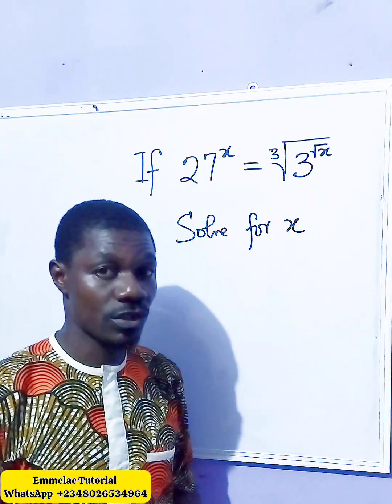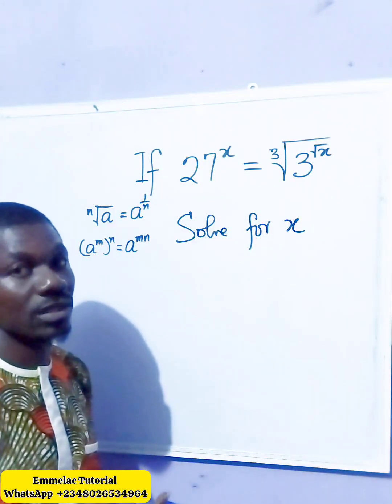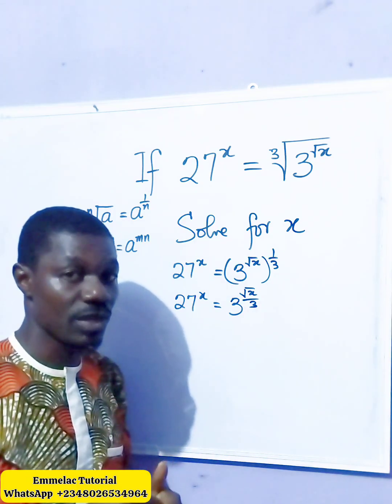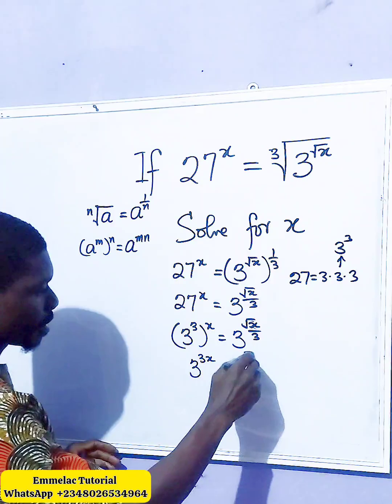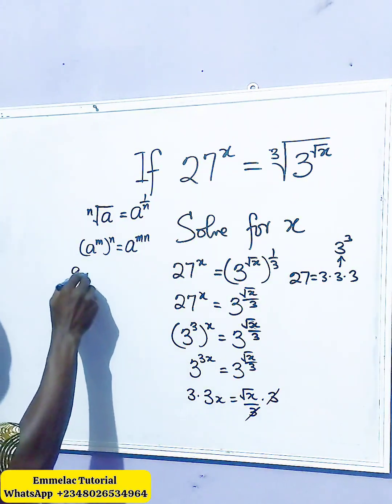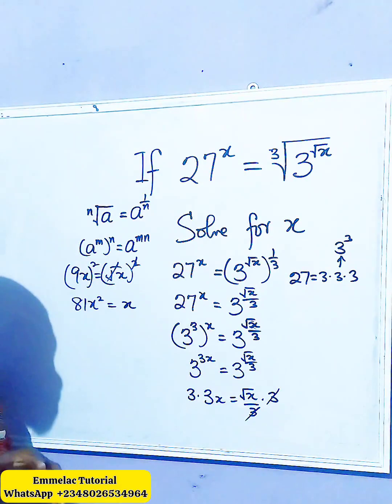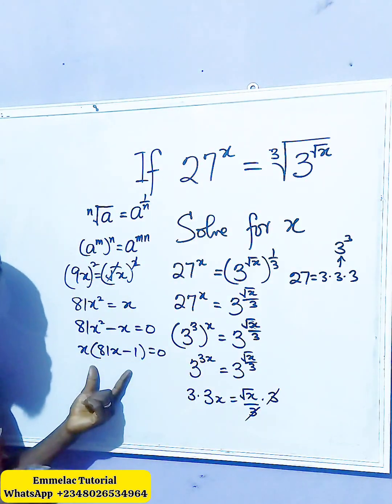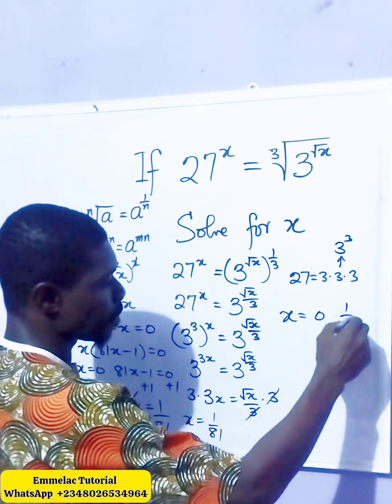Stanford University Entrance Exam.